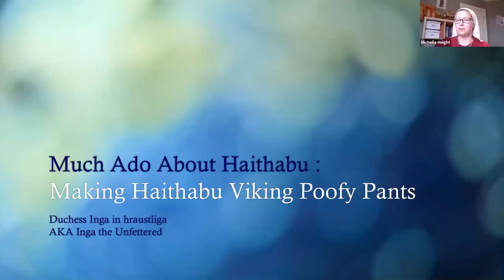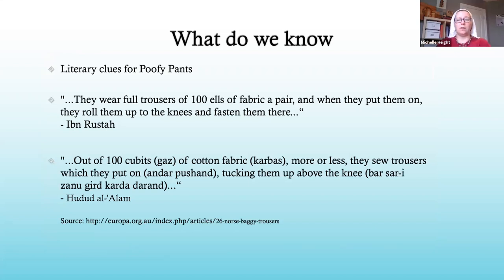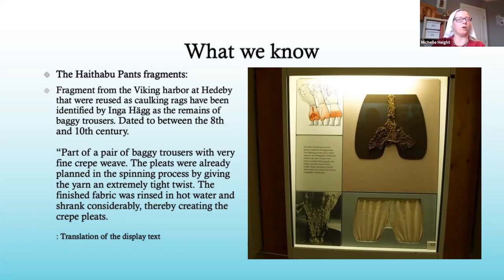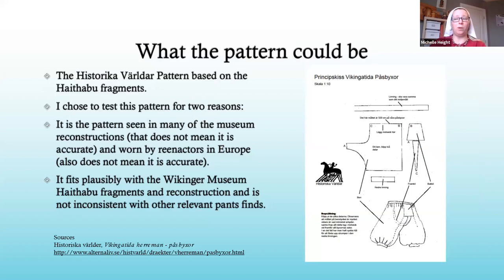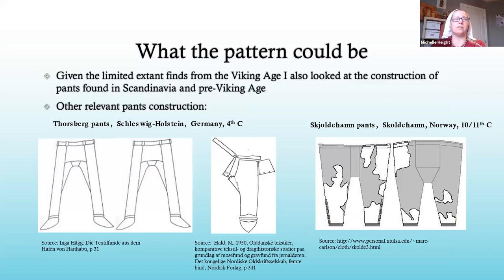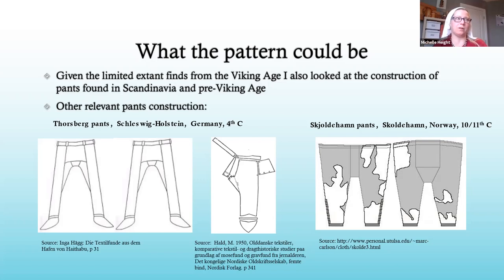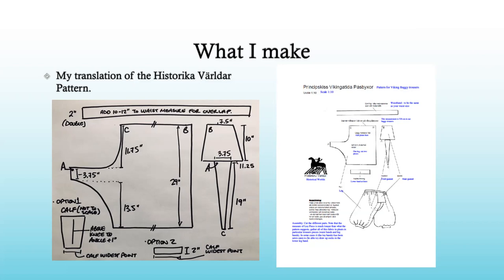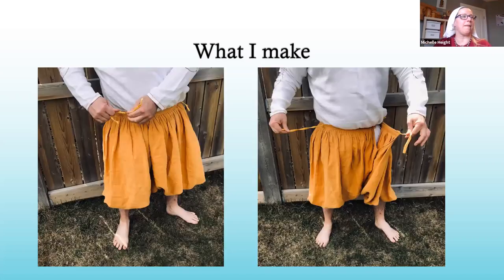Online Class: Much Ado about Haithabu - Making Haithabu Poofy Pants with Duchess Inga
Join Duchess Inga to decipher the Haithbu Poofy Pants! We will discuss the extant pant fragments and other clothing images that the pattern is based on and, most importantly, unravel how to translate the pattern to a workable and comfy pair of pants. In particular I will discuss the tricks I have learned through making dozens of these fancy pants to help make construction easier and improve the practical wearablity of the garment.

This is part of a series of online classes I am hosting through Zoom meetings Wednesdays at 6:30pm and Sundays at 2:00pm Pacific. You can find the details for attending the live class through my Facebook . Each class will be recorded and posted here so that they are available to anyone who was unable to attend.